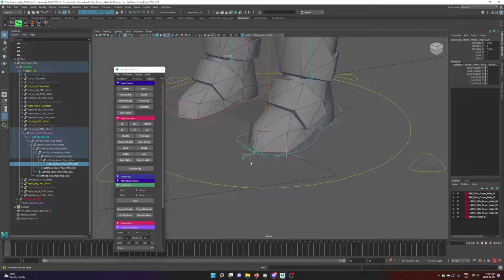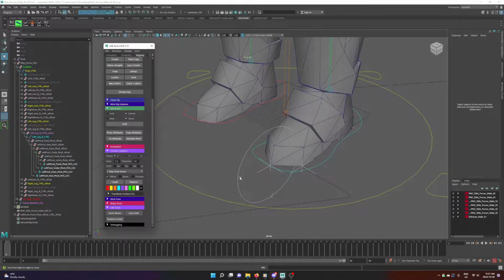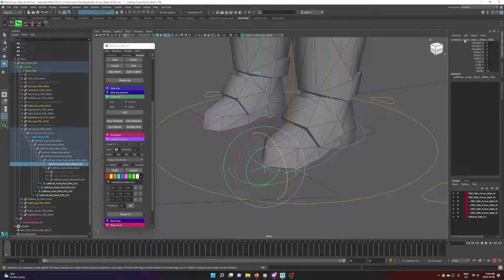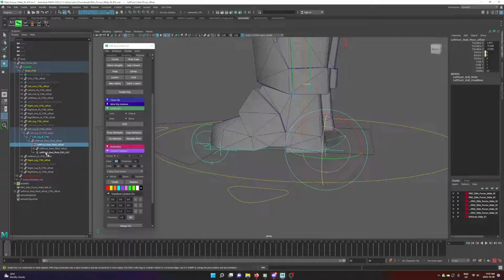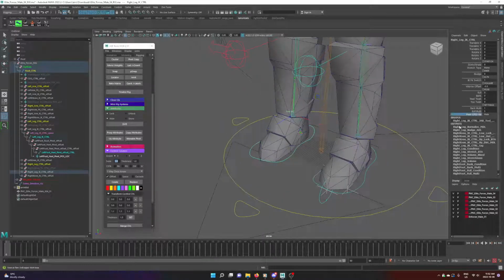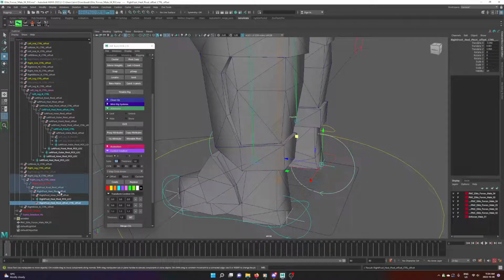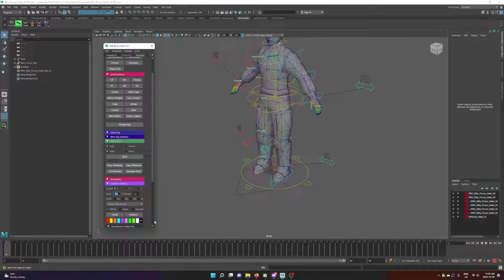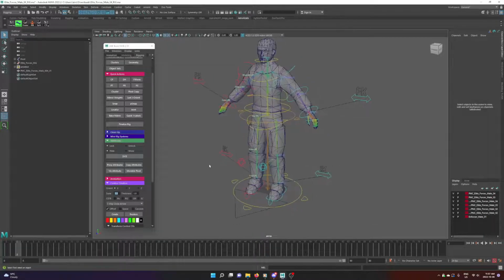Foot Roll Individual Controls :: JAB V2.51